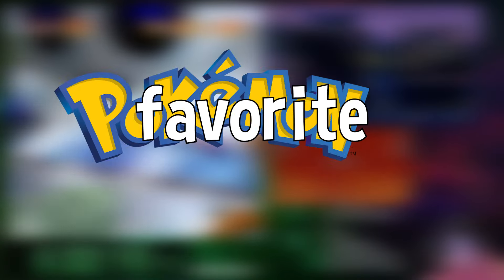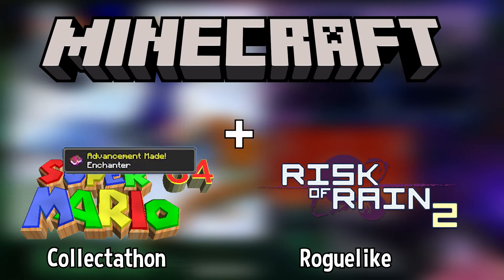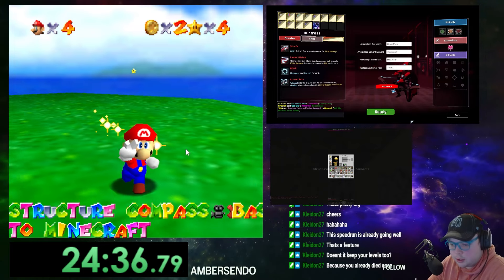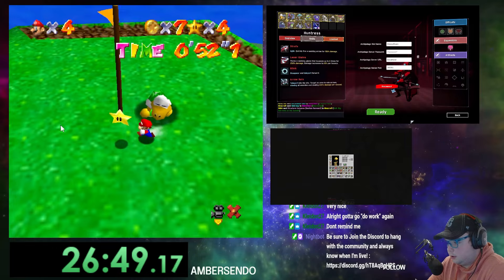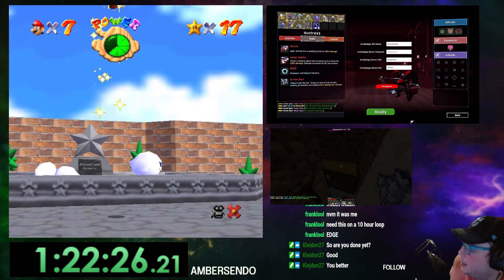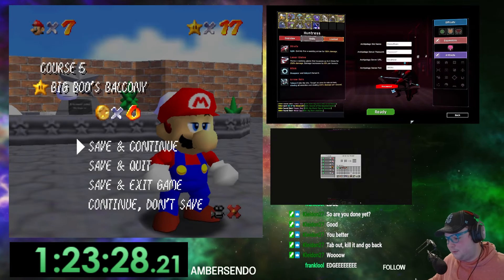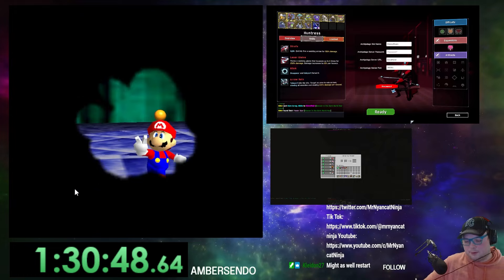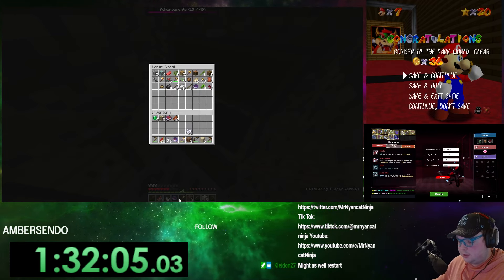Is this 3 Game Randomizer Challenge Possible?!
With the help of the Archipelago tool, I combined 3 of my favorite games into one giant gaming challenge. By combining mario 64, Minecraft and Risk of Rain 2 into one massive challenge, is even possible to beat this monstrosity? Can I beat the monster I am deeming Risk of Minecraft 64? Watch and find out!